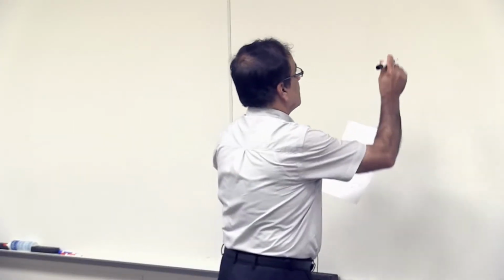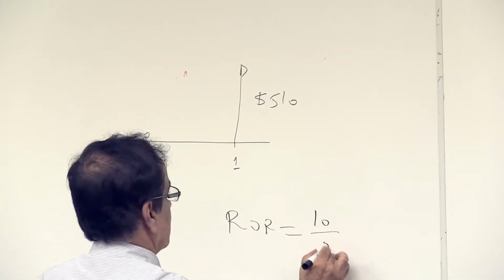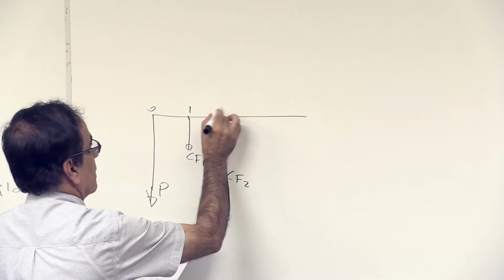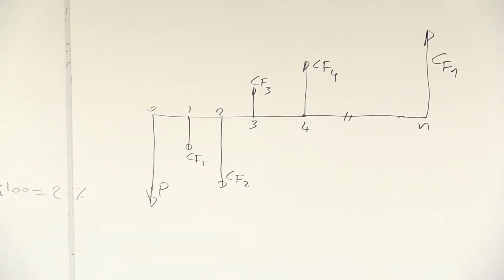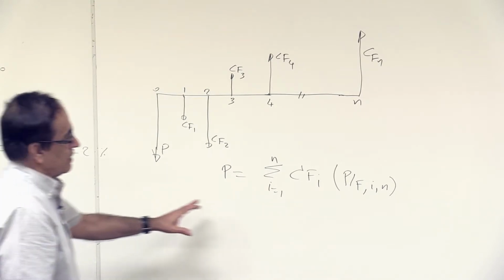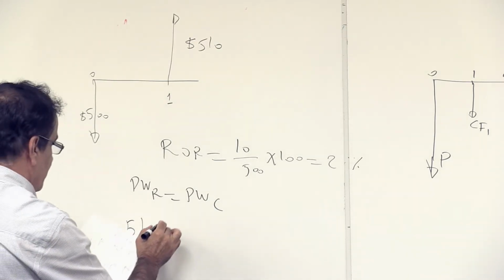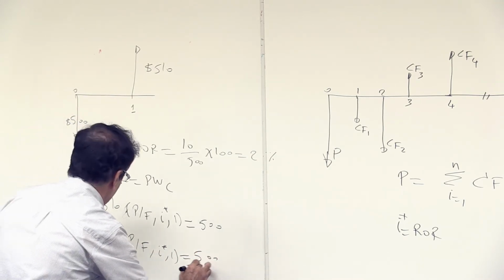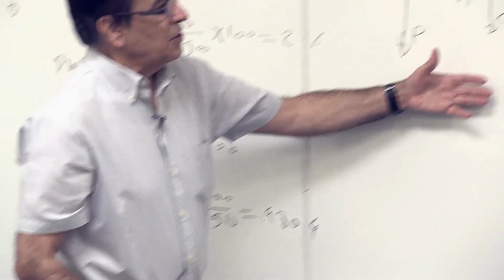ISYE 620 Chapter 7 Introduction